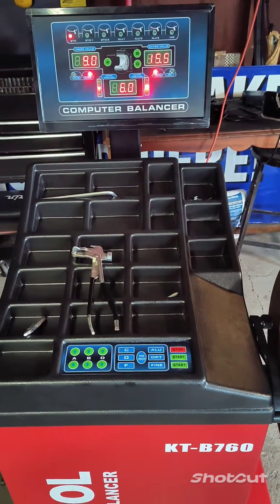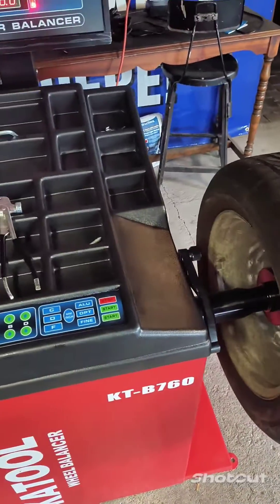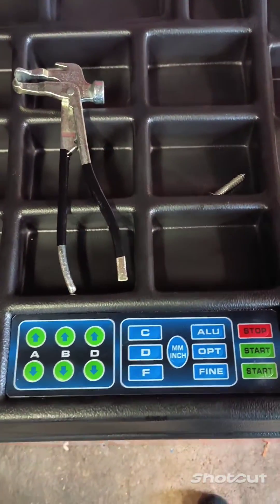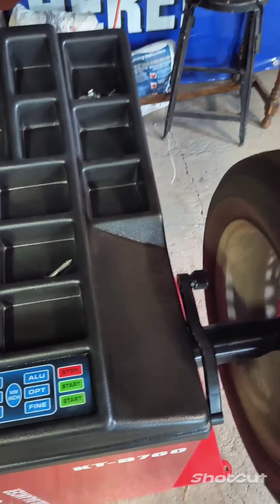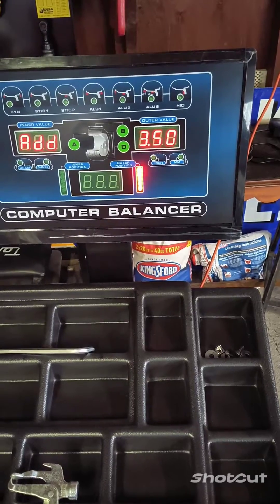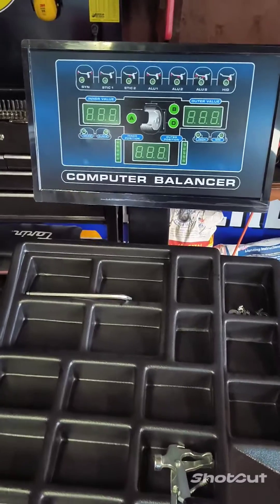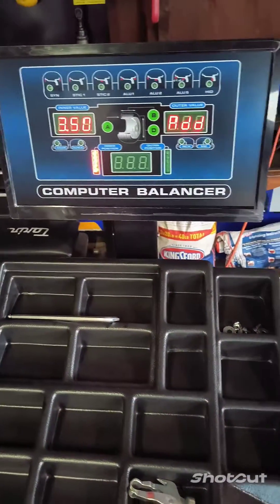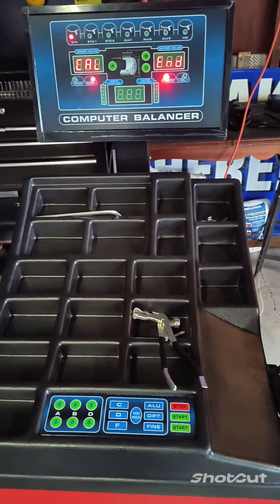KATOOL KT-B760 Wheel Balancer Calibration Instructions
This video explains the calibration mode on the KATOOL KT-B760 wheel balancer. This calibration instruction is also helpful for all three models of wheel balancers sold by KATOOL. Remember to press and hold the F button then press and hold the C button, to enter the calibration mode.

                                            KATOOL Wheel Balancer Calibration
1.Mount wheel/tire to machine and enter A value and D value with pull ruler.
2.Enter the B value.
3.Hold down the F button then C button, and display should read "CAL CAL" on both readout screens.
4.Press the start button. After the tire spins, the outside shows 100 or 3.50, find the outside point, and place 100g (3.5 oz) lead weight directly above 12 o’ clock position.
5.Press the start button. After the tire spins, the inside side will show 100 or 3.50, take off the 100g (3.5 oz) lead weight on the outside.
6.Find the inside point and place 100g (3.5 oz) of lead directly above 12 o’ clock on inside, and press the start button.
7.The display should read "CAL END" on both sides.
8.Calibration is now complete.

* A = Distance of machine to wheel. (pull ruler)
   B = Width of wheel (measured with rim width caliper)
   D = Diameter of wheel
*Calibration best achieved with 14",15" or 16" steel or aluminum
wheel and tire in good condition (unbent, no shifted belts, or bulges)